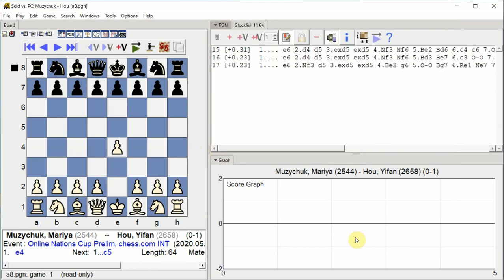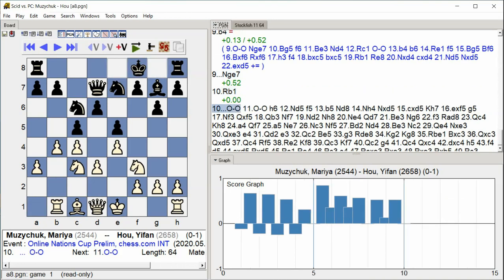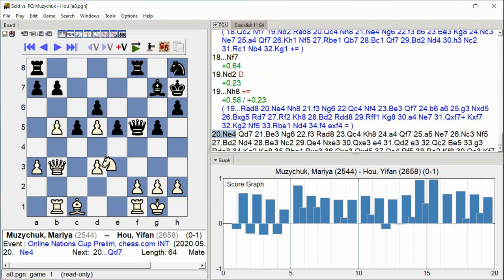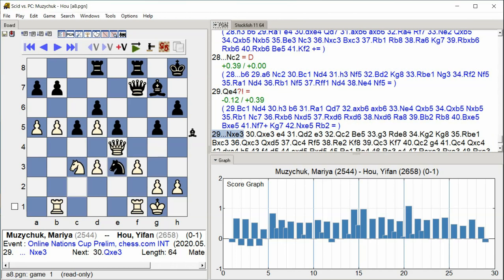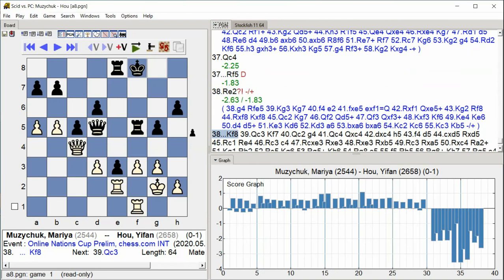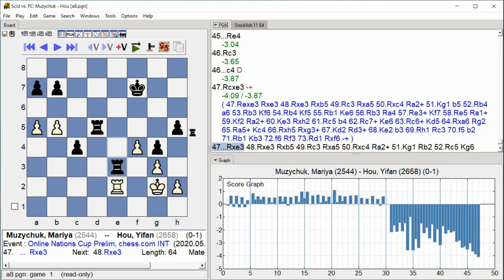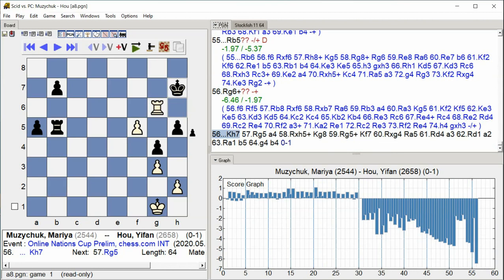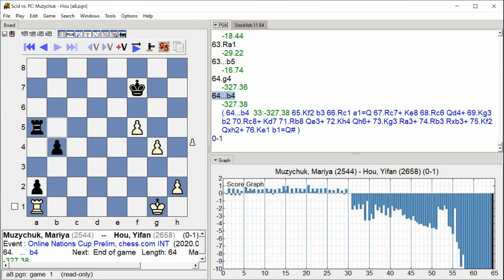Muzychuk, Mariya - Hou, Yifan, Online Nations Cup Prelim, Round 1.2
Online Nations Cup Prelim, chess.com INT, Round 1.2, 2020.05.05
Muzychuk, Mariya -- Hou, Yifan